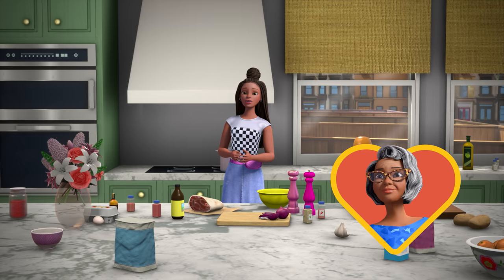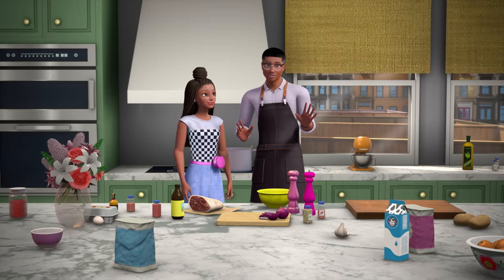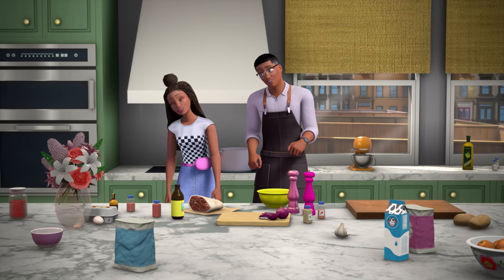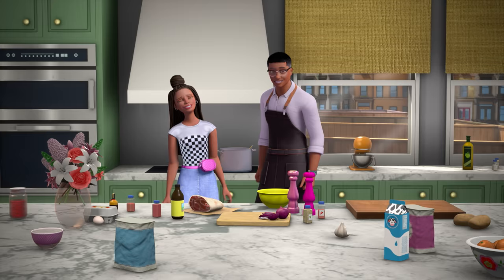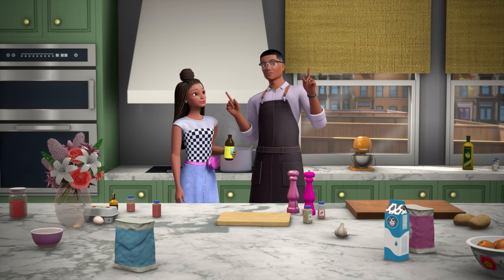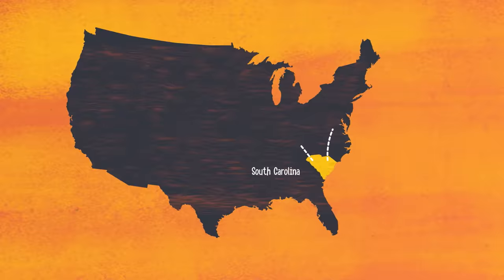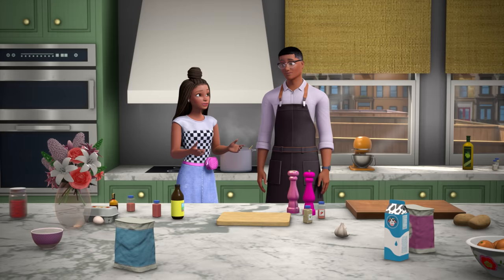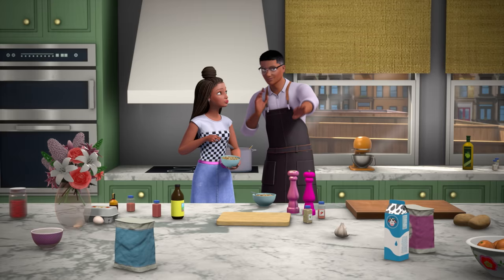Cooking With My Dad for Black History Month! 💓 | Barbie Vlogs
Hey there, Barbie “Brooklyn” Roberts here! I'm so excited for Black History Month this year and excited to share on the vlog today my favorite family recipe - Black Eyed Peas! It was so fun to make Granny Vi’s recipe with Dad and also to learn so much about our family history. I’m so proud to be a part of this incredible community. Happy Black History Month!